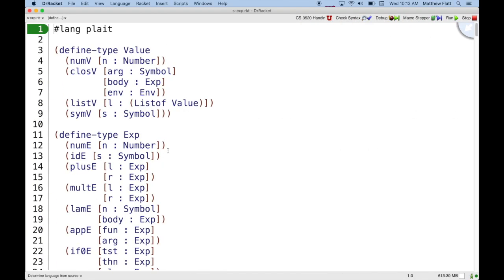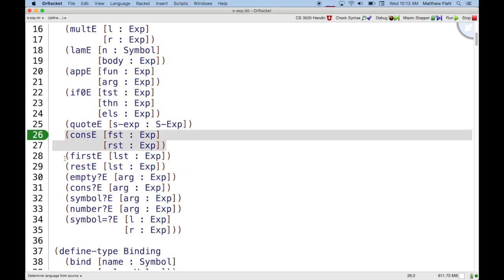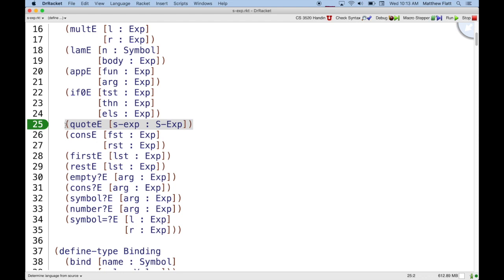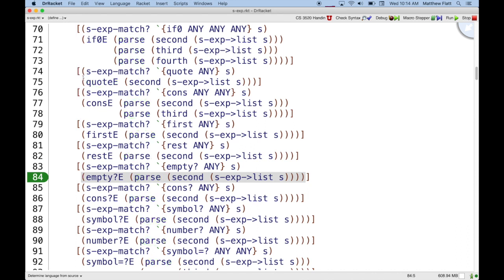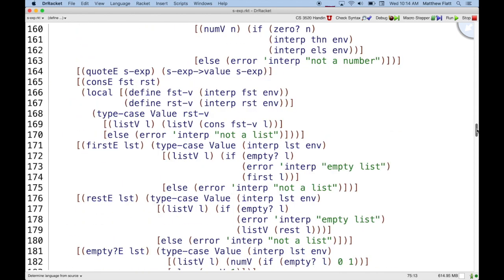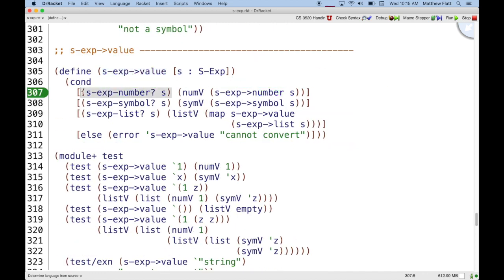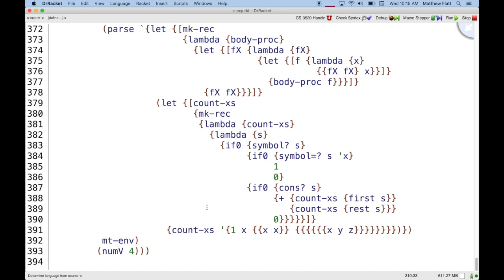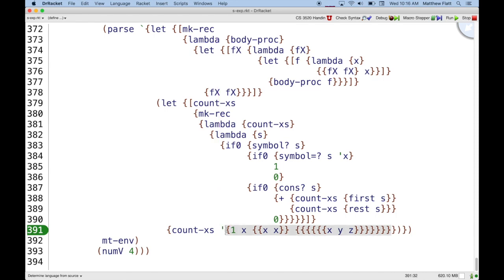Plait Let-Macro 7 - interp S-expressions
Adding S-expressions to Curly.